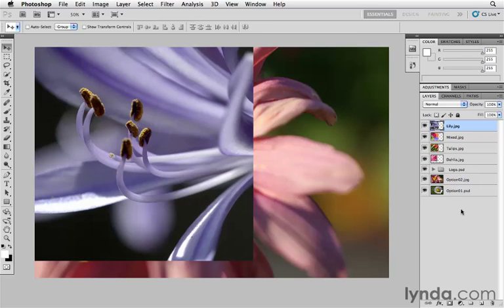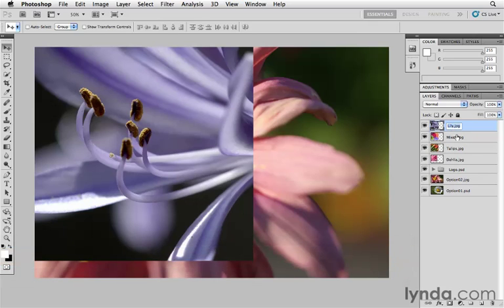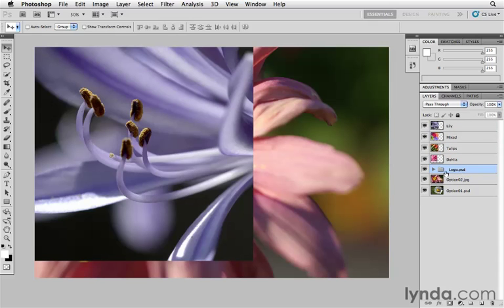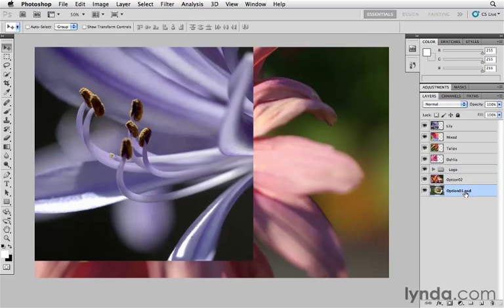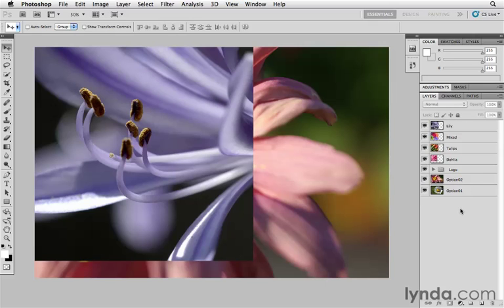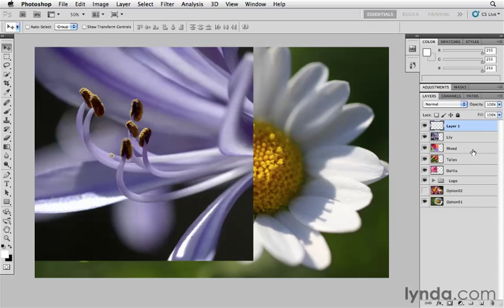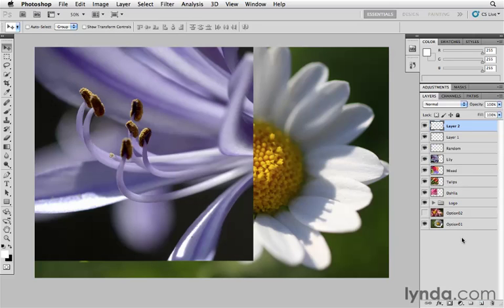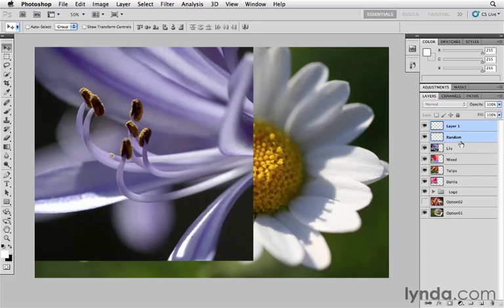1104 Naming, hiding, creating and deleting layers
1104 Naming, hiding, creating and deleting layers
1104 Naming, hiding, creating and deleting layers